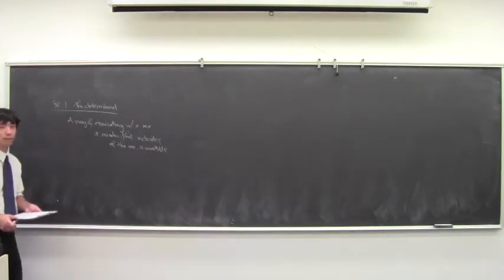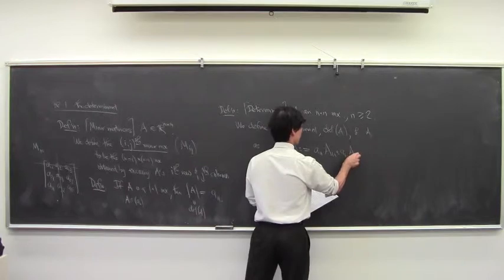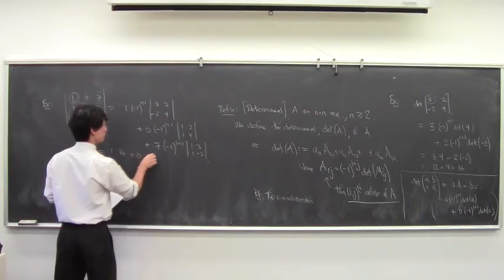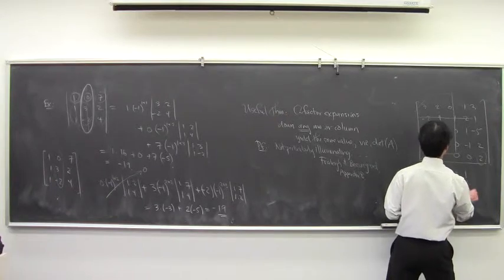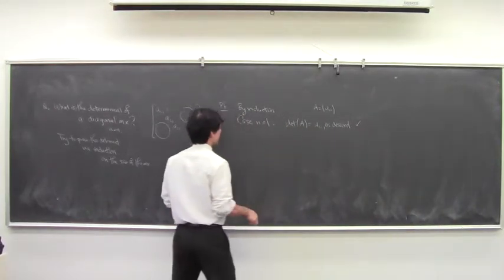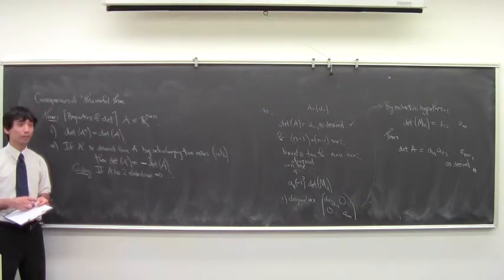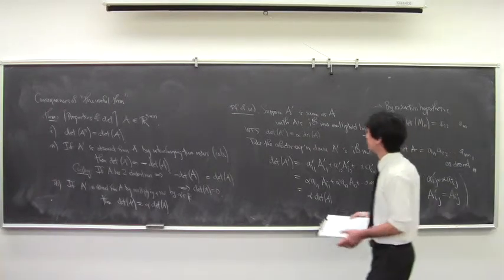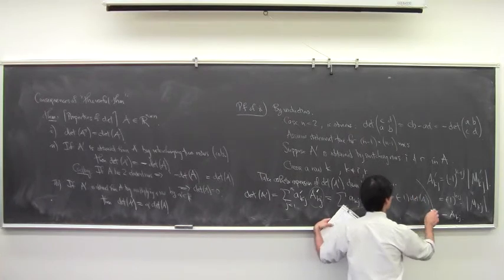Math 060 Linear Algebra 04 091514: The Determinant